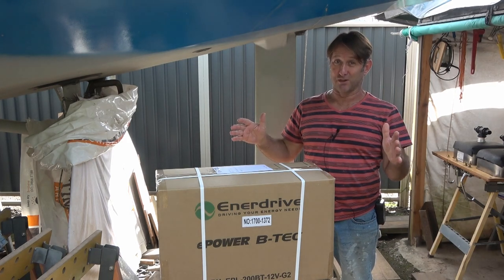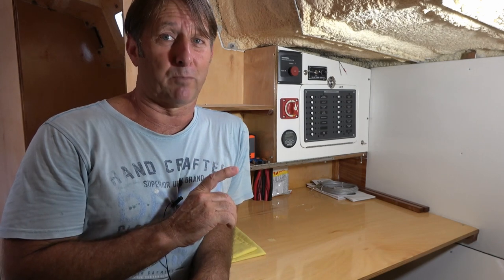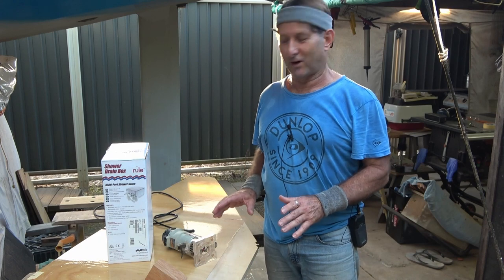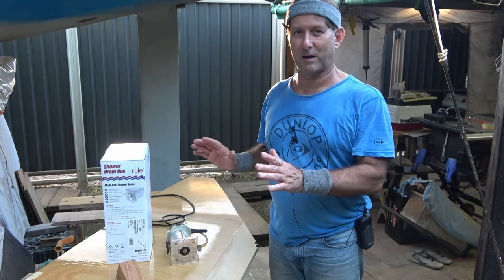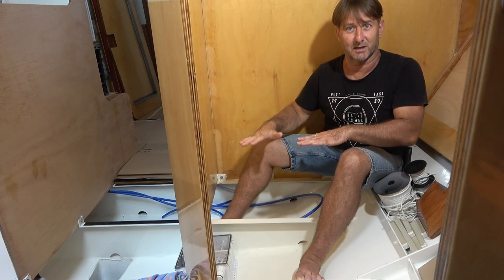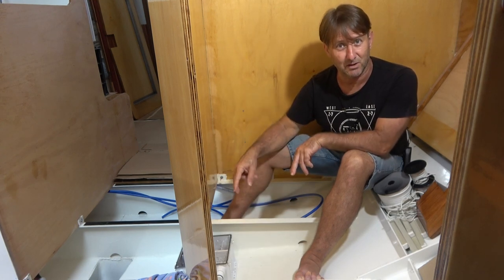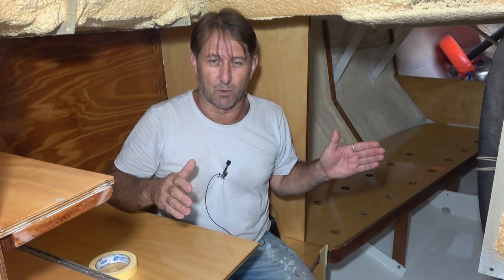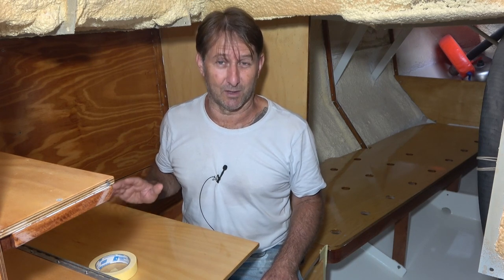BLESSINGS in Disguise! 🙏 Ep.130 Building my steel sailing yacht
Here is another mix of good boatwork progress for Mistress, so get comfortable and tune in people  😁🎵 🎥
I finally receive a much awaited "special delivery" LiFePO4 battery, do another correction - this time on the Distribution Panel, do more good bulkhead epoxy and "part 3" undercoating, have a big "blessing in disguise" WIN with finalising the Head's sole and drainage plumbing and explain the top-coating paint scheme for Mistress' interior.